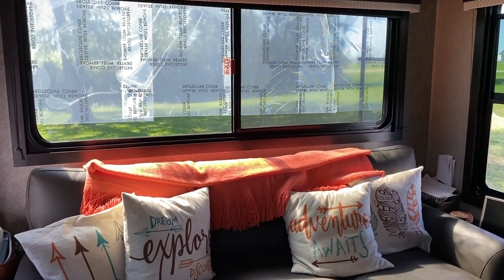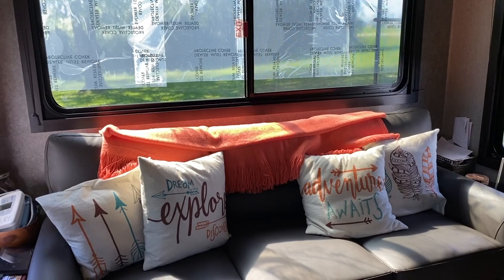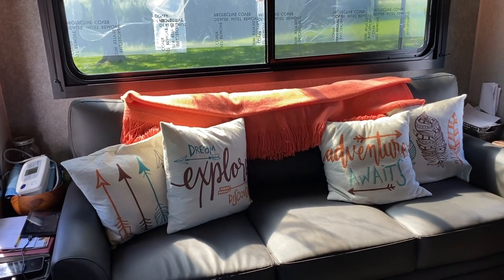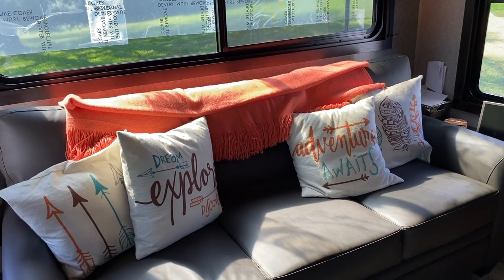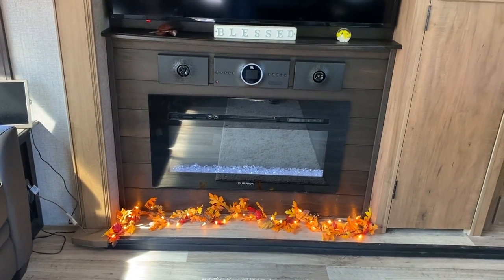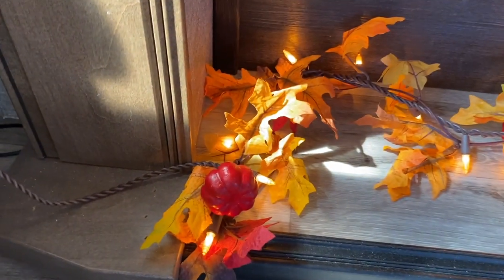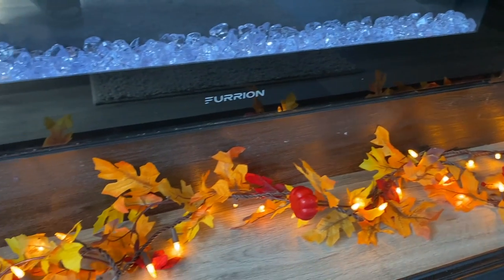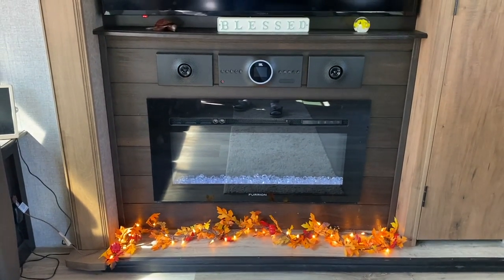Seasonal Decorating when living n an RV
Living in an RV doesn't mean you can't decorate for the different seasons or holidays. It just means you have to be selective on what you choose to accommodate your smaller space, and lack of storage. See how a $50 trip to Hobby Lobby changed our RV to a Fall Theme.